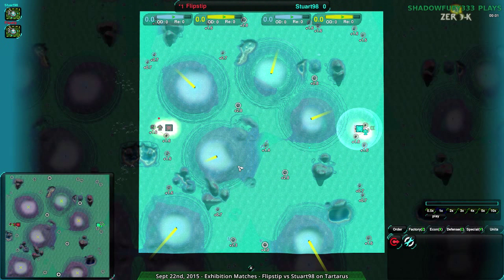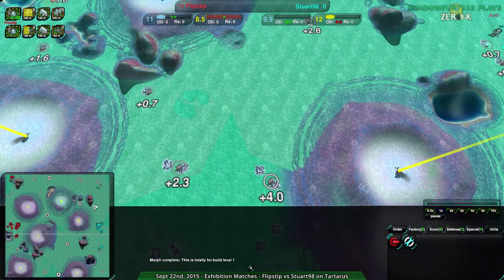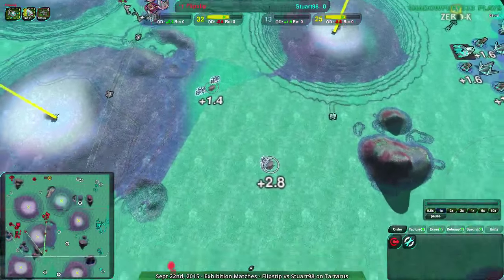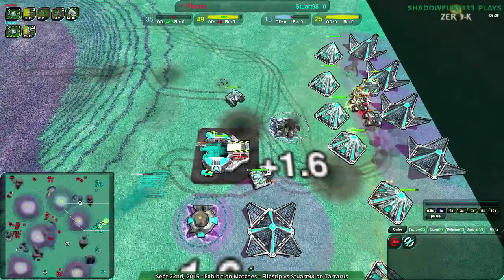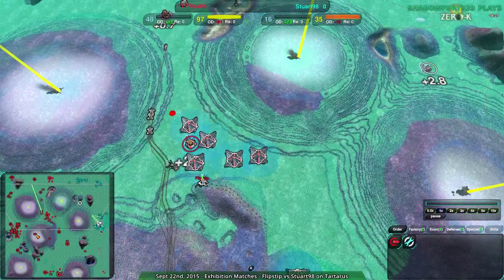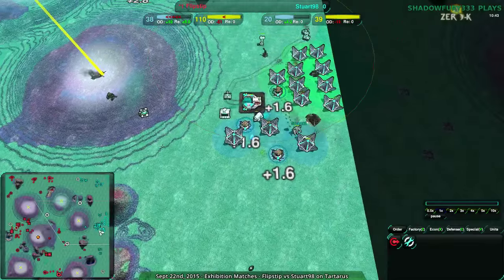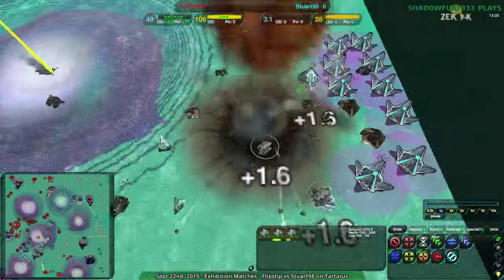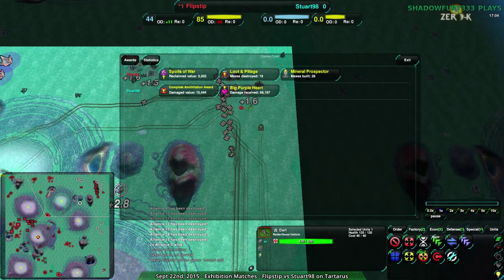2015/09/22: Stuart98(LV) vs Flipstip(LV) on Geyser Plains - Zero-K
Pro-tip: if you blow up an inferno missile in its silo, RUN!

Stuart98(Light Vehicles) vs Flipstip(Light Vehicles)
Map: Geyser Plains TNM04 v3